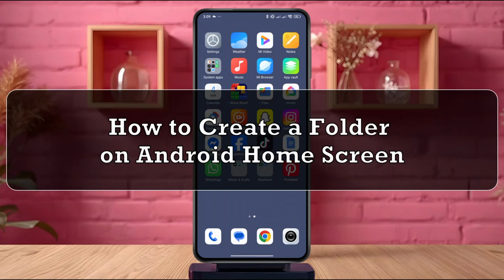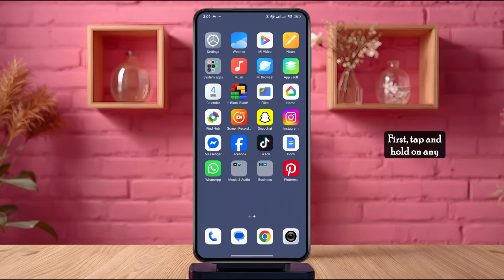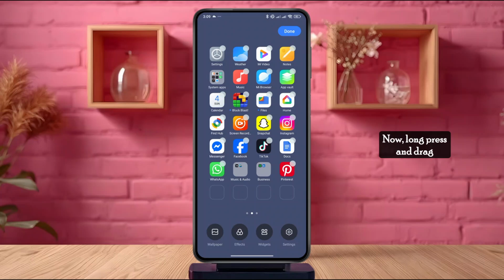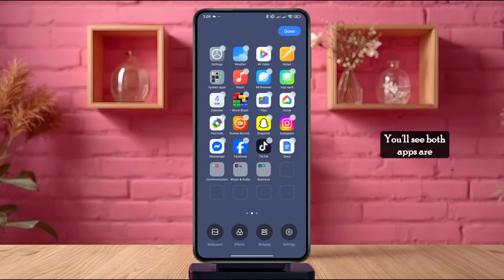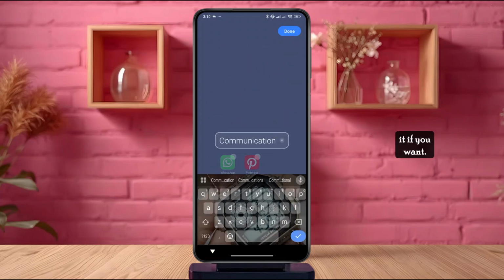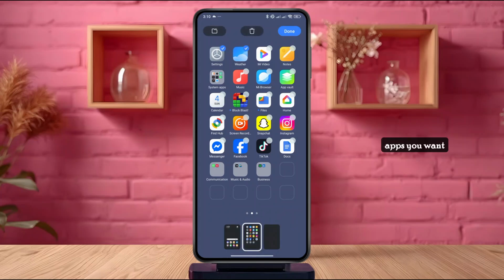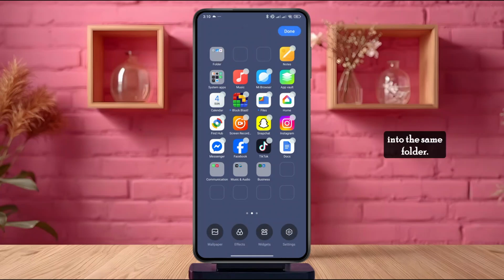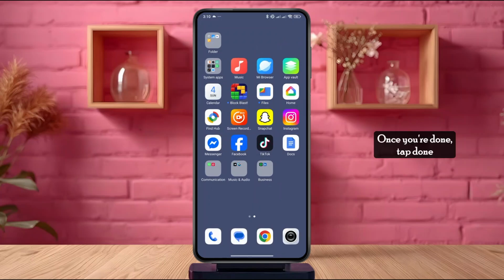How to Create a Folder on Android Home Screen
How to Create a Folder on Android Home Screen (2026)! Want to organize your apps and keep your Android home screen clean and clutter-free? This video will guide you through the steps on how to create a folder on the Android home screen quickly and easily. Whether you're asking, “How do I make an app folder on Android?” or need help managing apps on your home screen, this tutorial has you covered. Learn how to group apps into folders and customize your home screen layout for better organization. Watch now to see how you can create a folder on your Android home screen today!

Timestamps:

00:00 How to Create a Folder on Android Home Screen
00:10 How Do I Make an App Folder on Android?